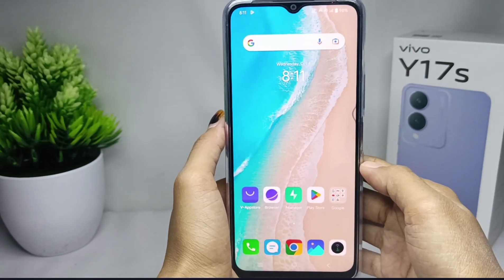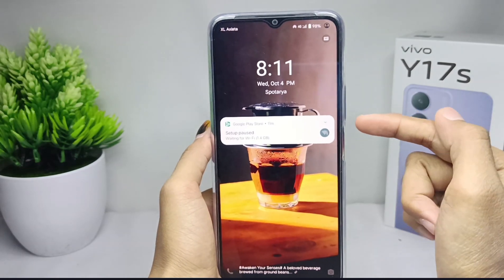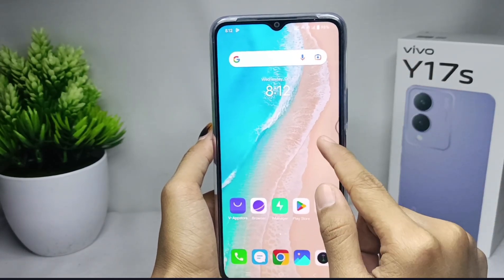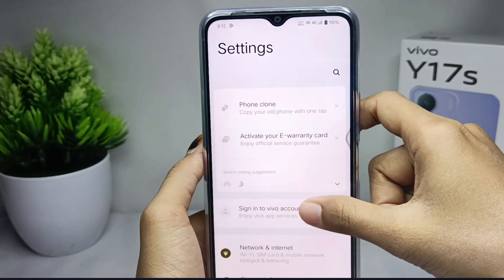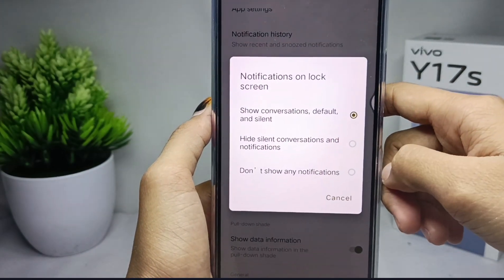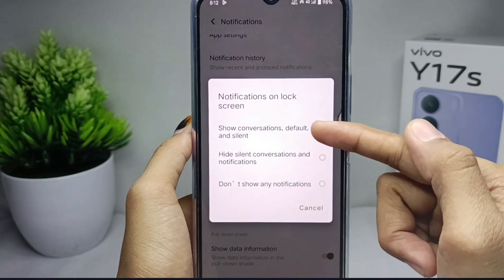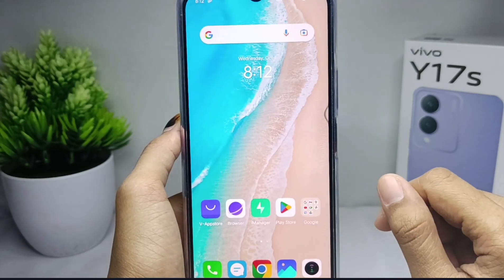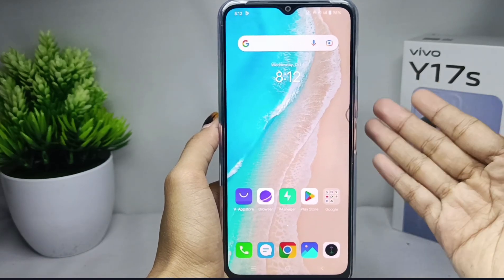How To Show Notifications on Lock Screen In Vivo Y17s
This video is relevant to the search:
how to display notifications on lock screen
vivo lock screen notifications
vivo y17s
lock screen notification
vivo lock screen notification.